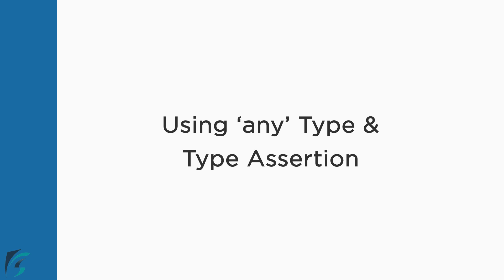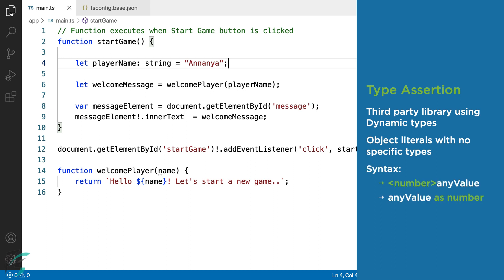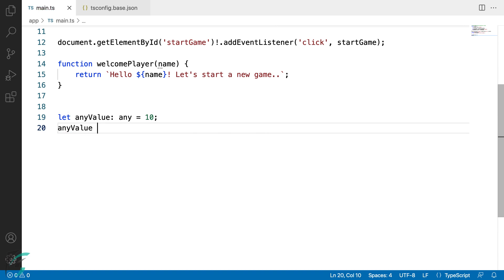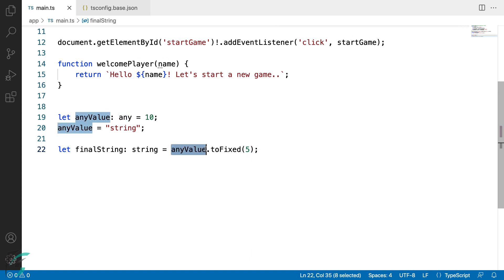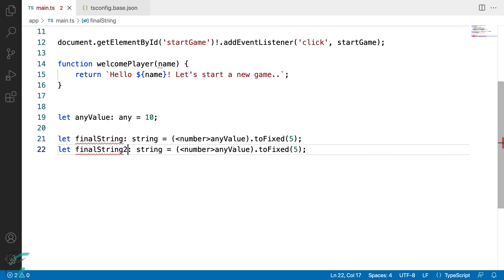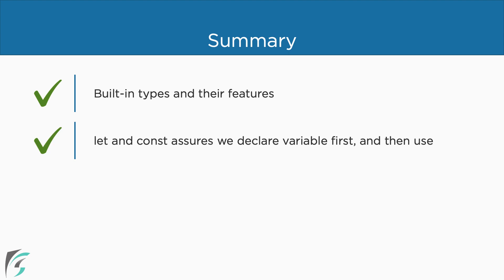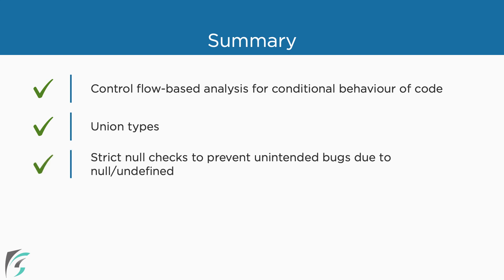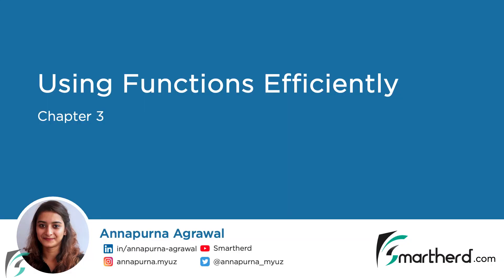Any Data Type & Type Assertion | TypeScript Tutorial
"In this video, you will learn how the ‘any’ data type in typescript works.
You will also see what is type assertion in typescript and how it helps in eliminating unforeseen bugs.

00:00 What is type assertion
01:04 Defining variable with ‘any’ type
01:53 Using type assertion - demo
02:50 Using Built-in types - Chapter summary